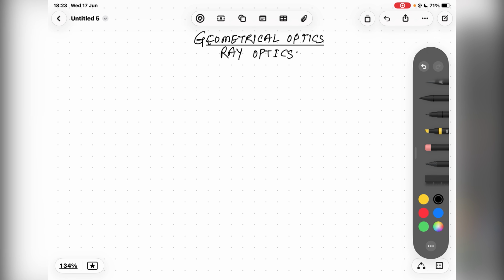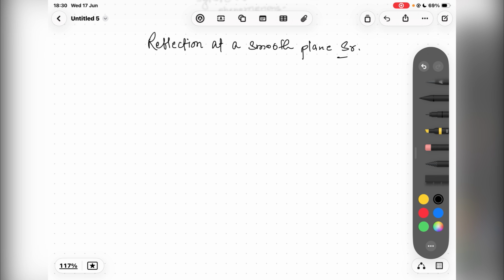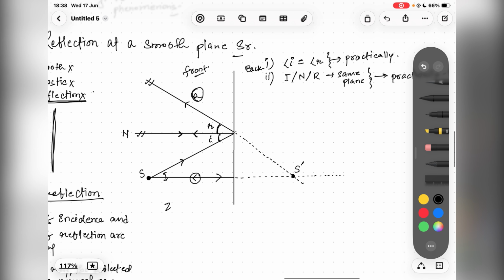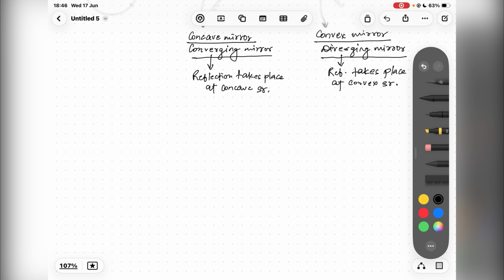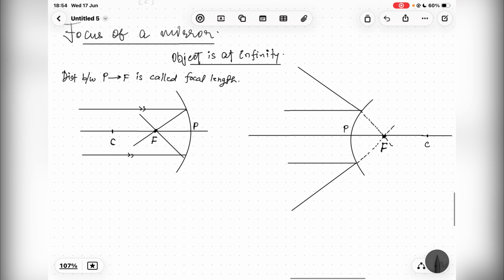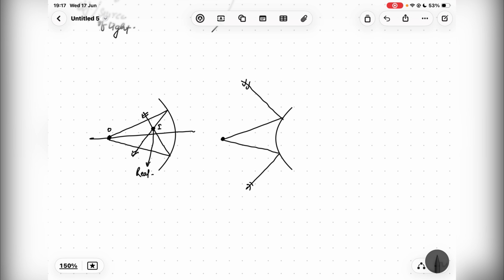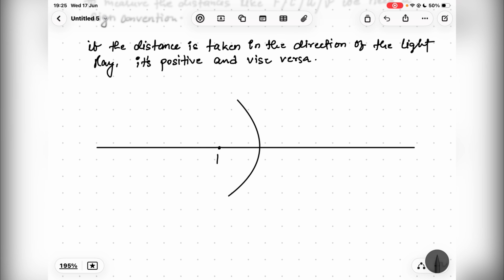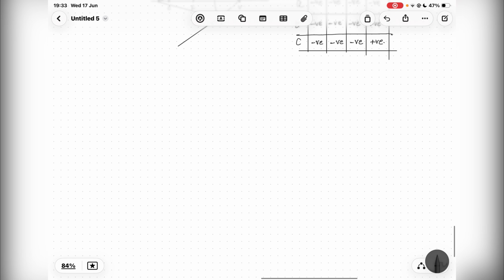STUDY WITH ME V01 | GEOMETRICAL (RAY) OPTICS | NEET/JEE MAINS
This video marks the beginning of something important for me.

For the last few years, I slowly lost my confidence in studying. Physics, Biology, Chemistry—subjects I once loved—started feeling distant. I spent more time worrying about outcomes than enjoying the process of learning itself.

Today, I’m trying to change that.

This is not a polished lecture by an expert teacher. It’s a student sitting down with H.C. Verma, learning Ray Optics, understanding the concepts, and explaining them in his own words. In this video, I cover the basics of light, rays, reflection, plane mirrors, spherical mirrors, sign conventions, image formation, and paraxial rays.

The goal of this series is simple: to learn, understand, and rebuild my confidence one concept at a time.

If you’re a student preparing for NEET, JEE, or simply someone who enjoys learning science, you’re welcome to join me on this journey. We don’t have to know everything. We just have to keep showing up and learning.

And if you’re someone who has taken a break from studies, lost motivation, struggled with mental health, or feels left behind, I hope this series reminds you that it’s never too late to start again.

One chapter.
One concept.
One day at a time.